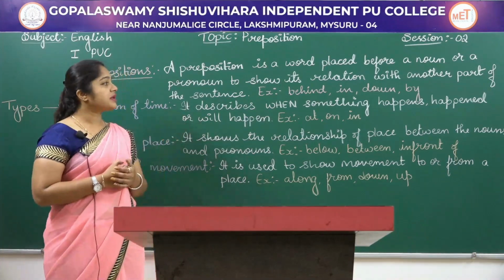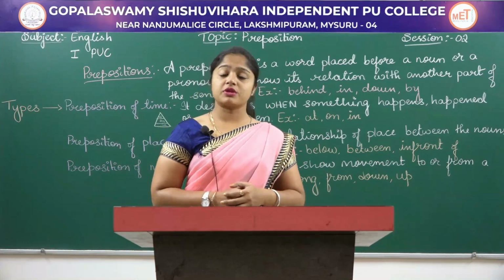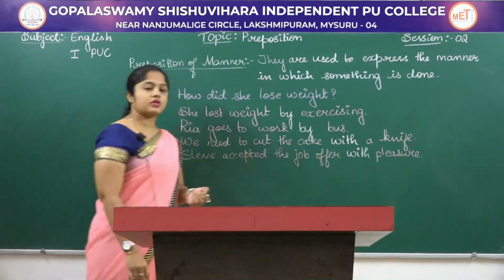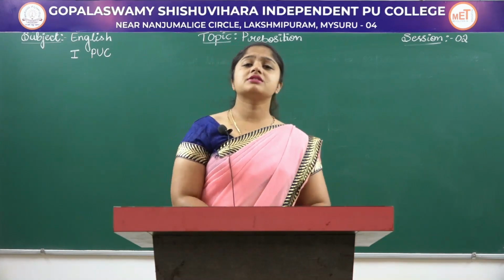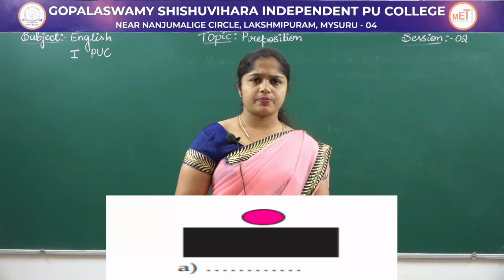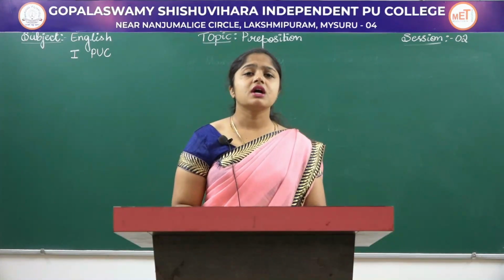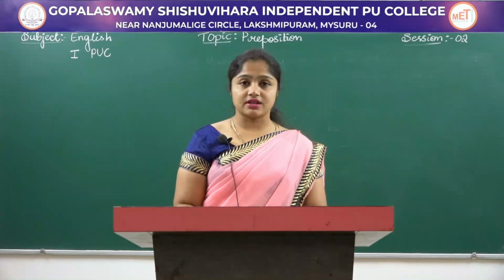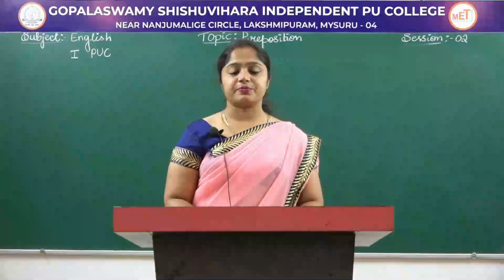ENGLISH | 1st PUC | GRAMMAR | PREPOSITIONS | S02